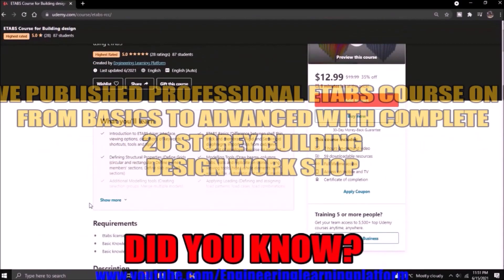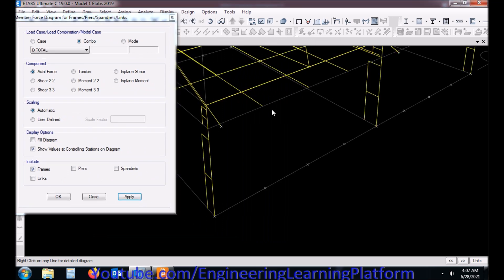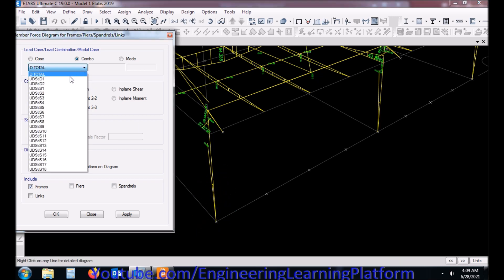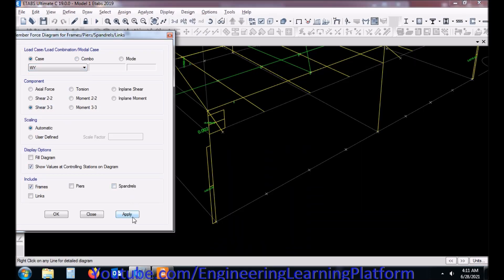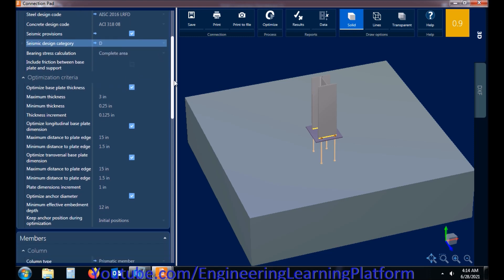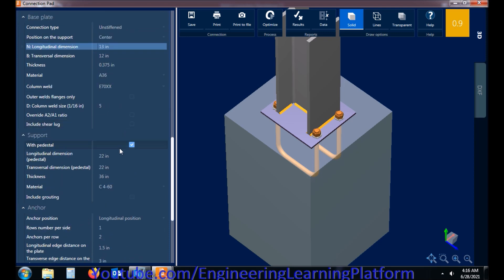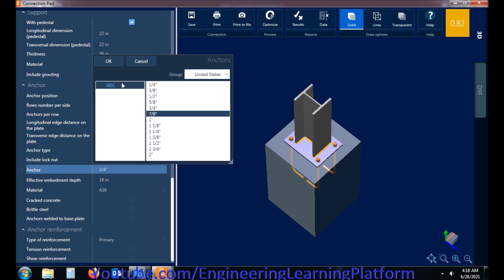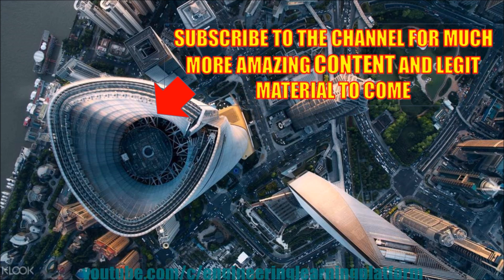Steel column base plate design in Ram Connection Tutorial